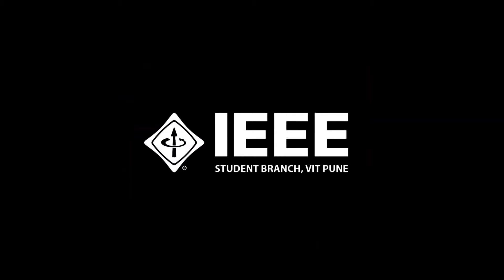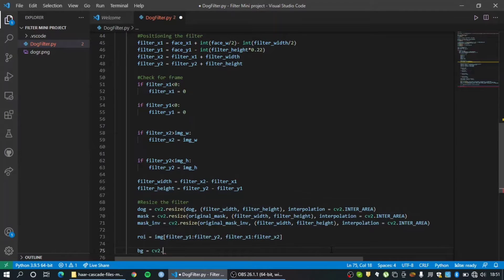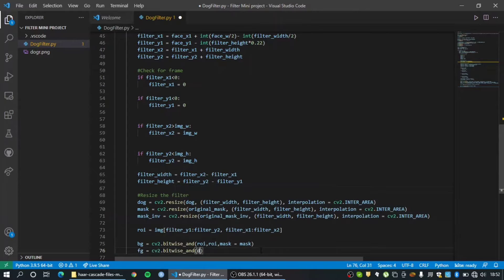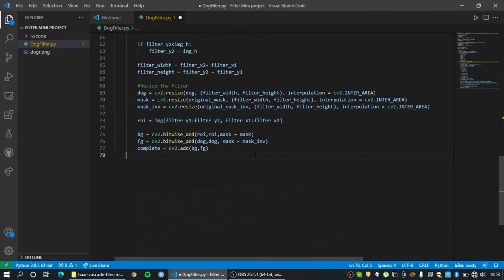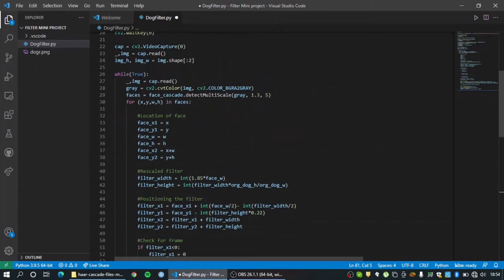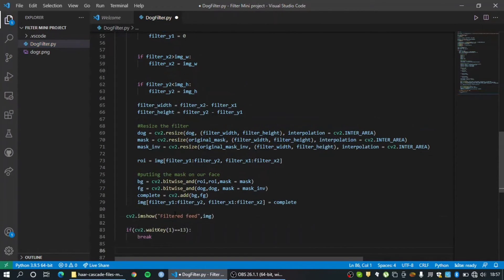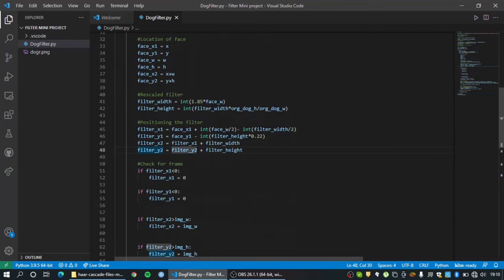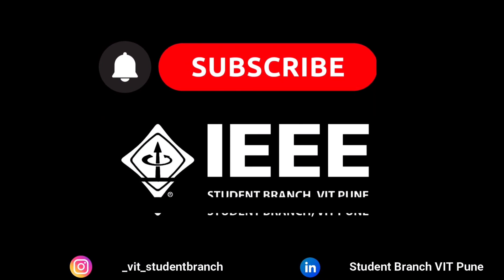Face Filter using Computer Vision - Part 4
IEEE Student Branch VIT Pune is here with an exciting playlist of Mini projects on Artificial Intelligence. In this playlist you can learn and implement various exciting projects that are completely based on Artificial Intelligence.

Presented by: Shlok Yadav